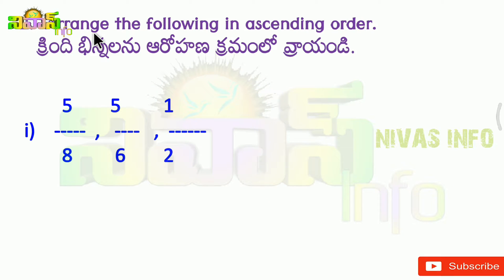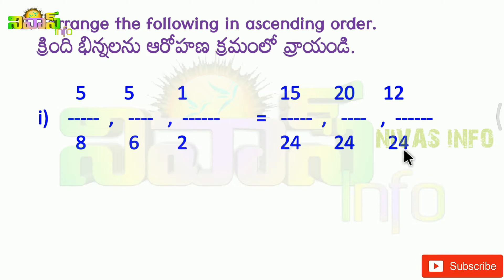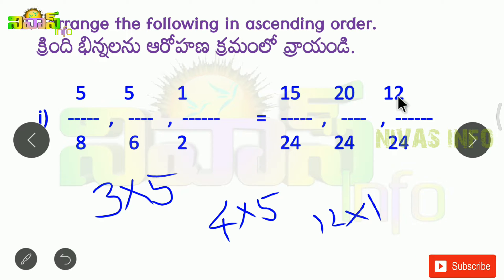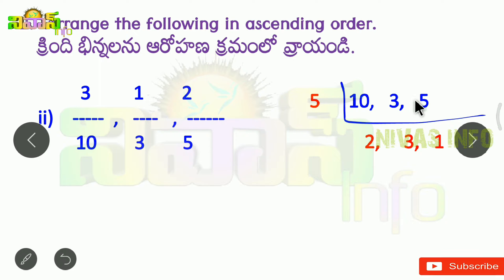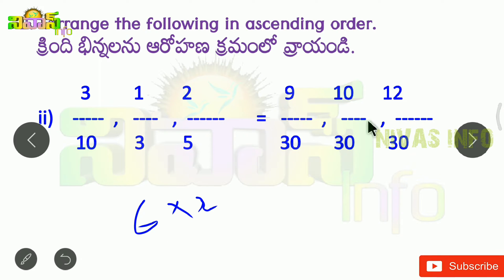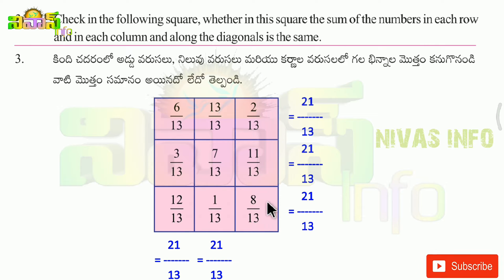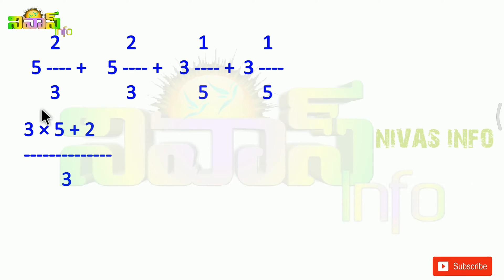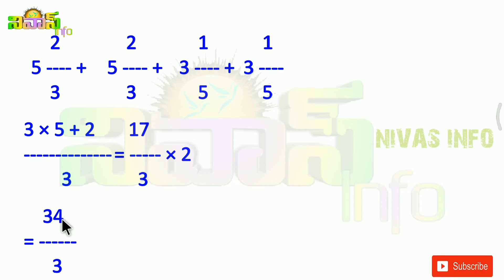2. Fractions, Decimals and Rational Numbers - Exercise-1 / Part-2 - 7th Class Maths - Nivas Info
భిన్నాలు దశాంశాలు మరియు అకరణీయ సంఖ్యలు | అభ్యాసం – 1 | 7 వ తరగతి గణితం | అధ్యాయం – 2
7th Class Mathematics All Solutions for Telugu and English Medium Students from Nivas Info.

Short films,
Ad Films,

Notes :

1. We have learnt that for addition and subtraction of fractions; the fractions should be like fractions.
2. We have also learnt how to multiply fractions i.e, Product of numerators Product of denominators
3. “of” can be used to represent multiplication. For example, 1 3 of 6 = 1 3 × 6 2 = 2.
 4. The product of two proper fractions is less than each of the fractions that are multiplied. The product of a proper and improper fraction is less than the improper fraction and greater than the proper fraction. The product of two improper fractions is greater than each of the fractions.
5. A reciprocal of a fraction is obtained by inverting the numerator and denominator.
6. We have seen how to divide two fractions.
 (i) While dividing a whole number with a fraction, we multiply the whole number with the reciprocal of that fraction.
(ii) While dividing a fraction by a whole number we multiply the fraction with the reciprocal of the whole number.
(iii) While dividing one fraction by another fraction, we multuiply the first fraction with the reciprocal of the second. So 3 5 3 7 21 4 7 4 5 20 ÷=×= .
7. We also learnt how to multiply two decimal numbers. While multiplying two decimal numbers, we first multiply them as whole numbers. We then count the total number of digits to the right of the decimal point in both the decimal numbers being multiplied. Lastly, we put the decimal point in the product by counting the digits from its rightmost place.
8. To multiply a decimal number by 10, 100, 1000 ... etc., we move the decimal point in the number to the right by as many places as there are zeros in the numbers 10, 100, 1000 . . .
9. We have learnt how to divide decimal numbers.
(i) To divide a decimal number by a whole number, we first divide them as whole numbers. We then place the decimal point in the quotient as in the decimal number. Note that here we are considering only those divisions in which the remainder is zero.
(ii) To divide a decimal number by 10, 100, 1000 or any other multiple of 10, we shift the decimal point in the decimal number to the left by as many places as there are zeros in 10, 100, 1000 etc.,
(iii) While dividing two decimal numbers, first shift the decimal point to the right by equal number of places in both, to convert the divisor to a whole number.
10. Rational numbers are a bigger collection of numbers, which includes all integers, all positive fractional numbers and all negative fractional numbers. In all these we have a ratio of two integers, thus p q represents a rational number.